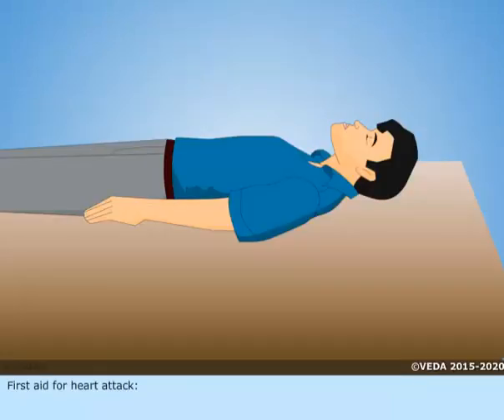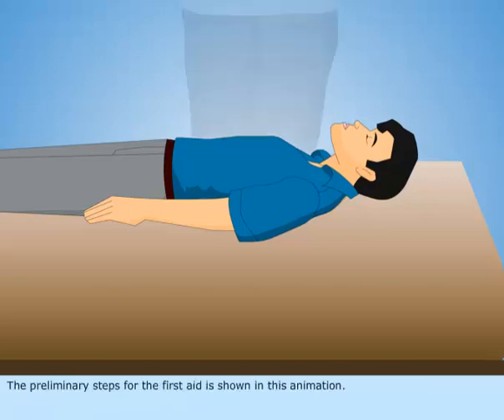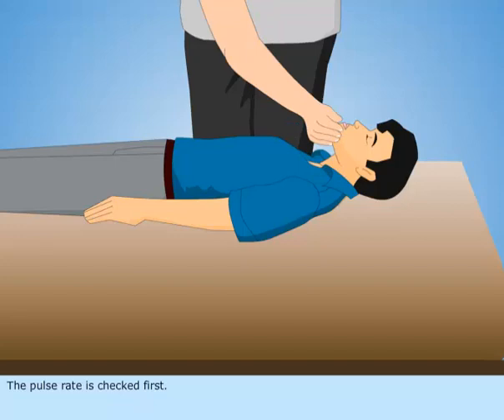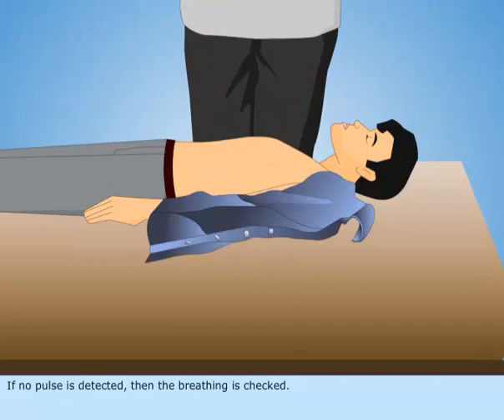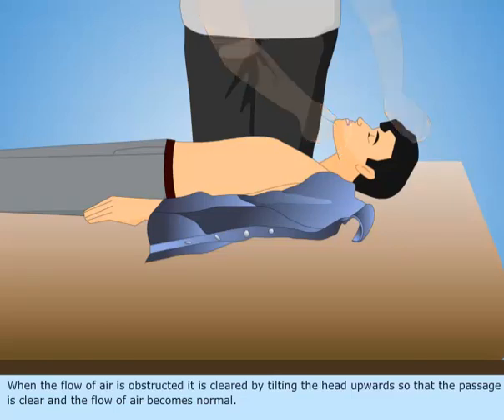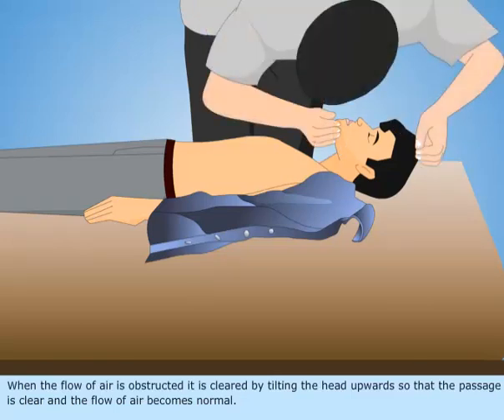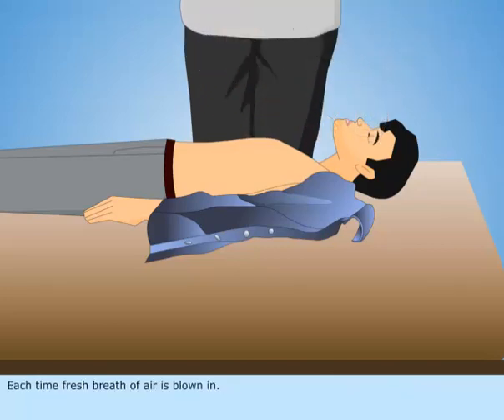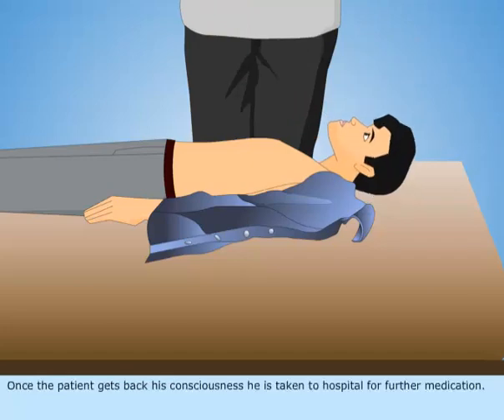CPR Cardio pulmonary Resuscitation